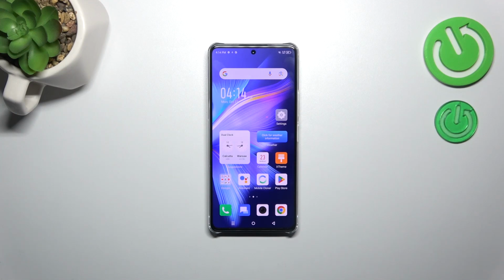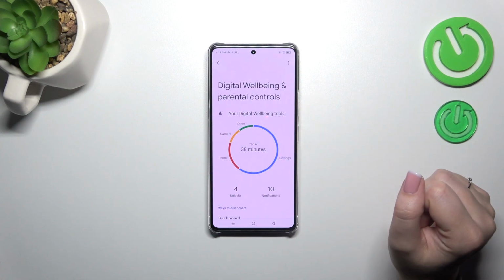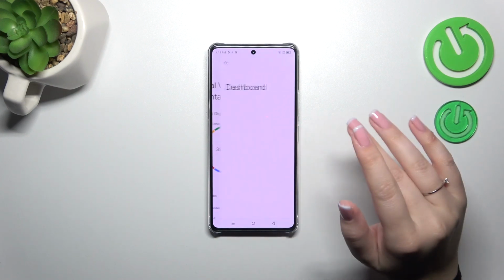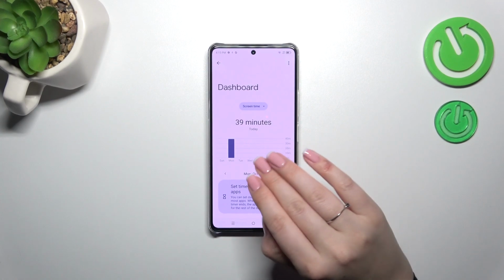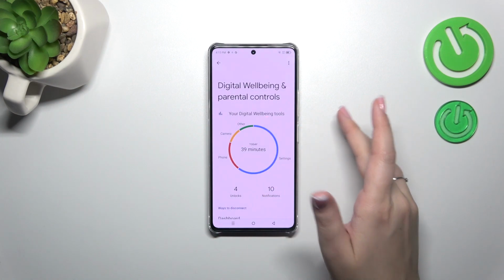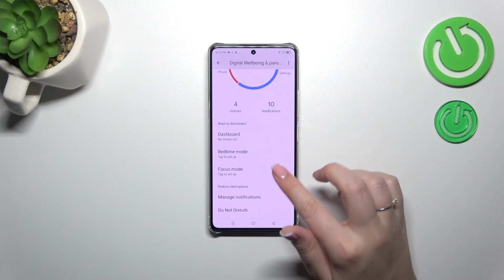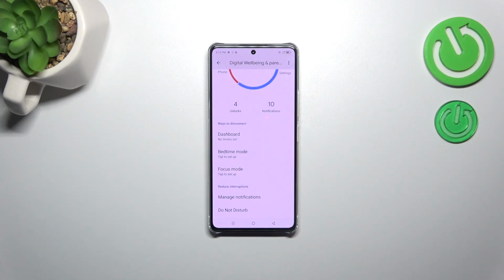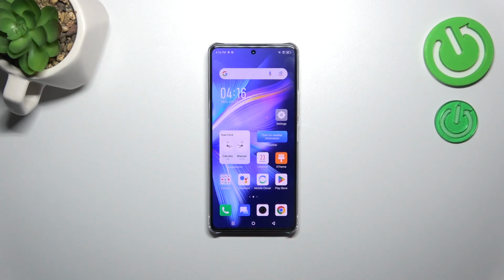How to Change Total Screen Time on INFINIX Note 30 Pro?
Read more info about INFINIX Note 30 Pro:
In this tutorial, you will learn how to change the total screen time settings on your INFINIX Note 30 Pro. Managing your screen time is essential for maintaining a healthy balance between technology usage and personal life. By understanding and controlling your screen time, you can ensure that your device usage aligns with your priorities. This step-by-step guide will walk you through the process of changing the total screen time settings on your INFINIX Note 30 Pro, enabling you to have better control over your device usage.

Why is it important to manage and change the total screen time on my INFINIX Note 30 Pro? What are some reasons to adjust the total screen time settings? Can I limit screen time for specific apps or categories? How do I access the screen time settings on my device? Are there different options for setting total screen time limits?